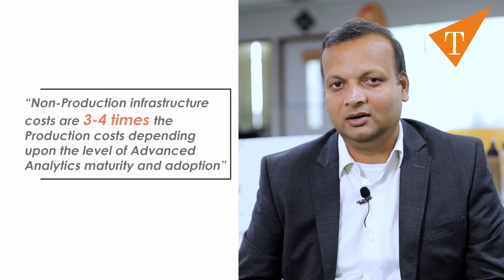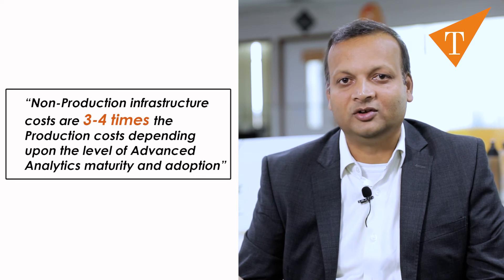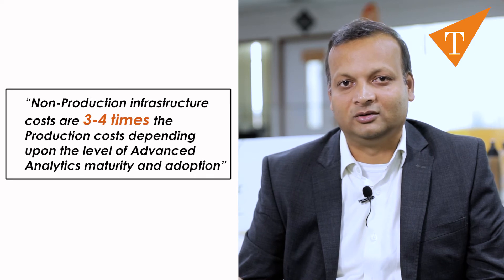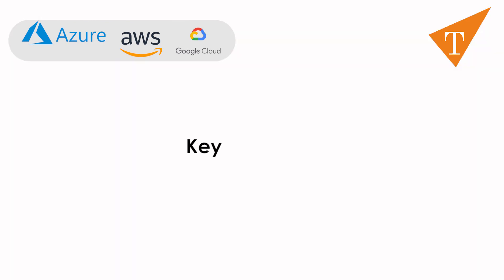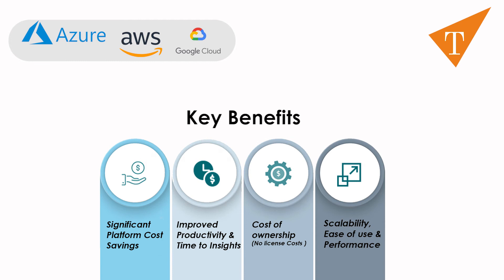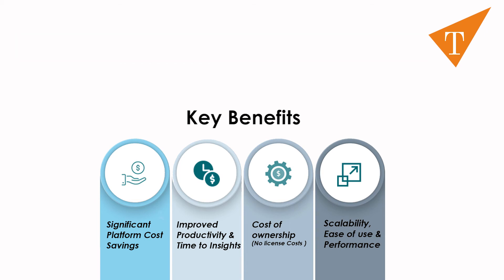Changa Reddy on " ML Easel - Tredence's Data Science and ML Engineering Workbench"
Growing non-production infrastructure costs for delivering advanced analytics is fast becoming a limiting factor and resulting in diminished returns. Participate in the keynote session at the Open Data Science Conference (ODSC) on "ML Easel - Data Science Workbench Platform" by Changa Reddy to learn how it can promote and standardize ML model's development with costs contained while continuing to leverage open source programming languages.